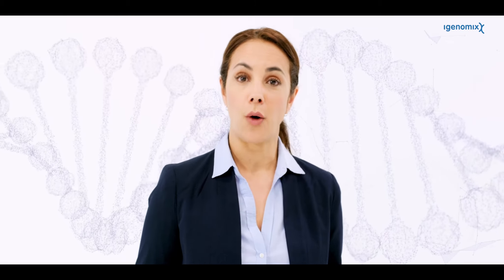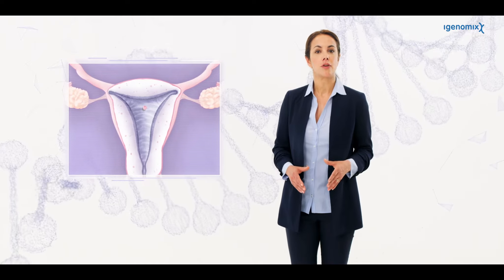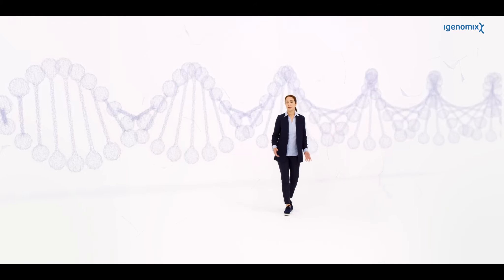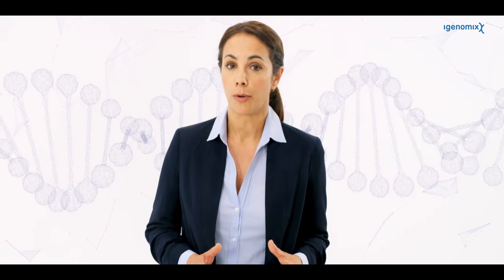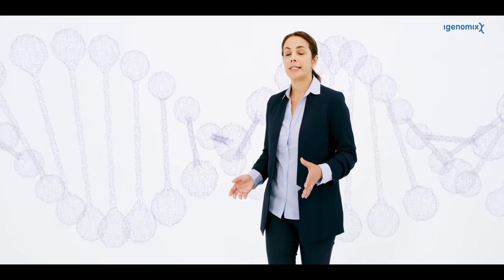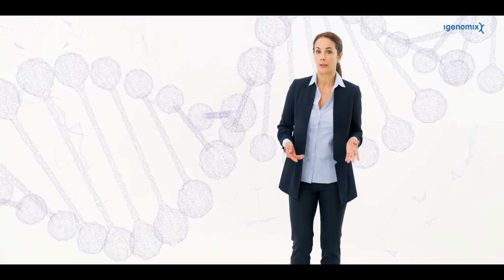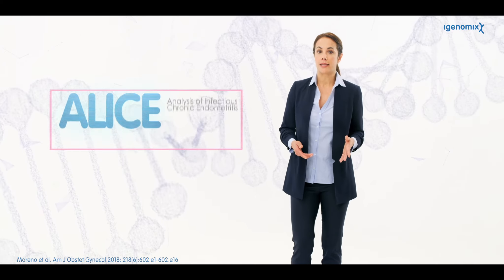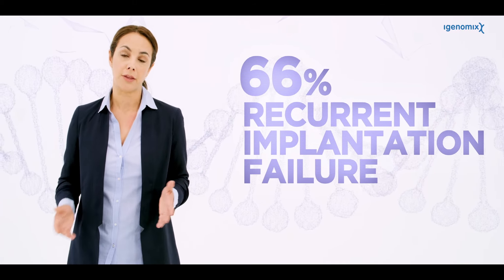What are Igenomix's EMMA and ALICE tests?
Since 2014, Igenomix  has been conducting a deep line of research to understand the endometrium factor in recurrent implantation failure patients.This reasearch led to EMMA and ALICE, two tests to evaluate the patient's endometrial status.

The EMMA test analyzes the balance of the endometrial microbiome for a better reproductive outcome.

The ALICE test can detect the bacteria causing chronic endometritis, leading to a successful treatment.

Version for specialists